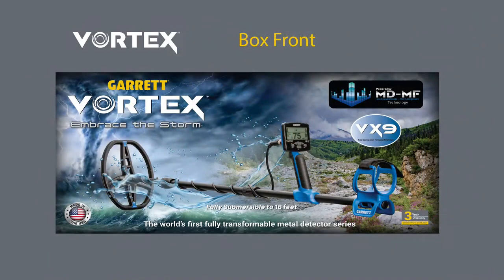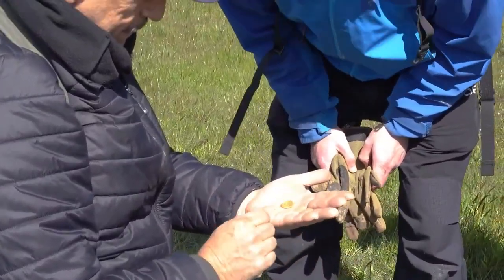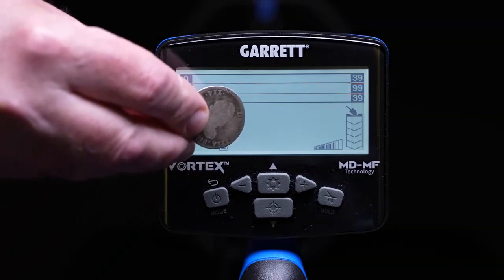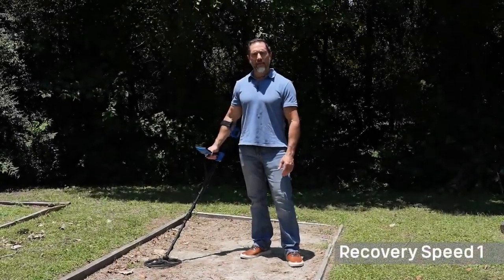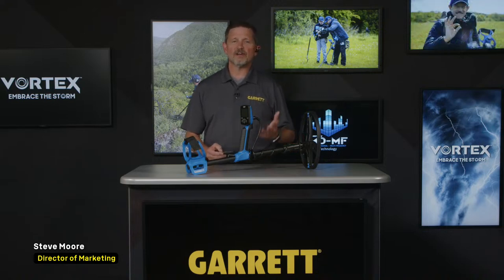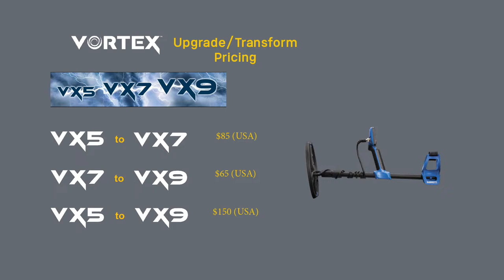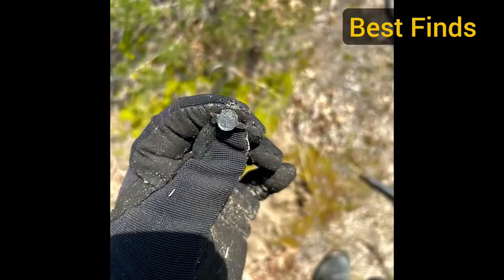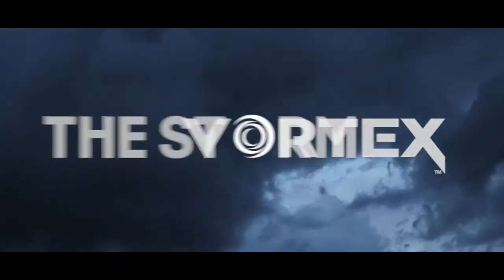Experience the New Garrett Vortex - Multi-Dimensional Multi-Frequency Metal Detector!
The Vortex has finally arrived! Watch this video and learn about the features of Garrett's new detector series and discover how the power of the Vortex can help you find the items on your bucket list!